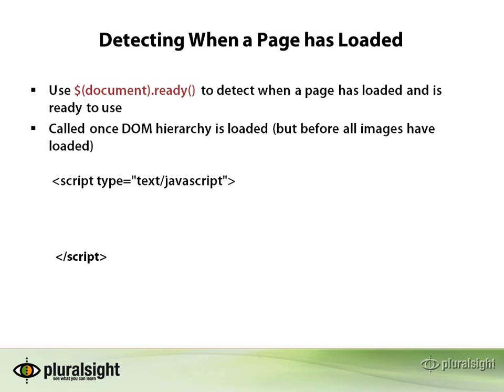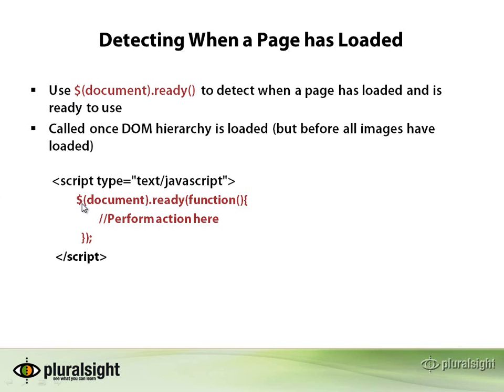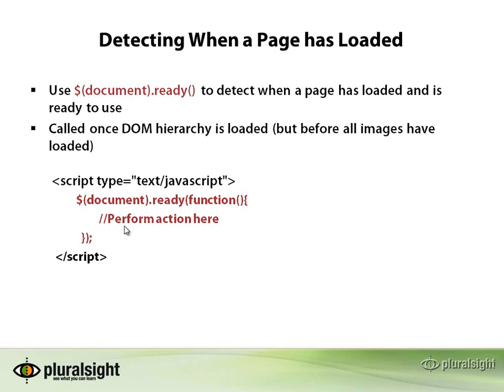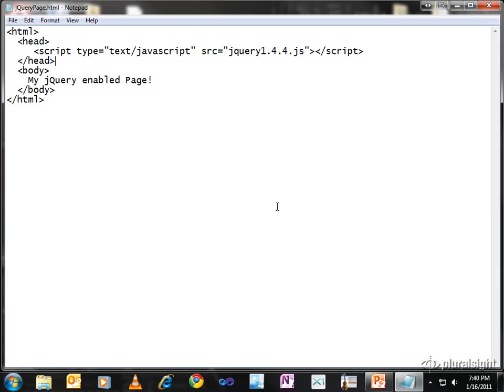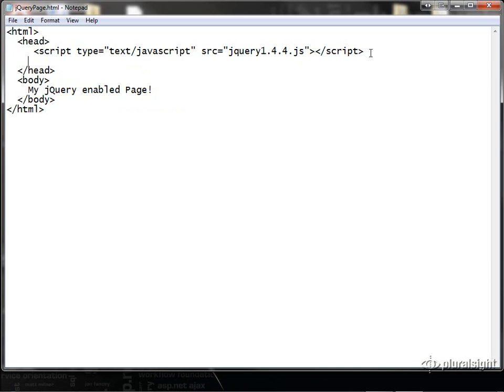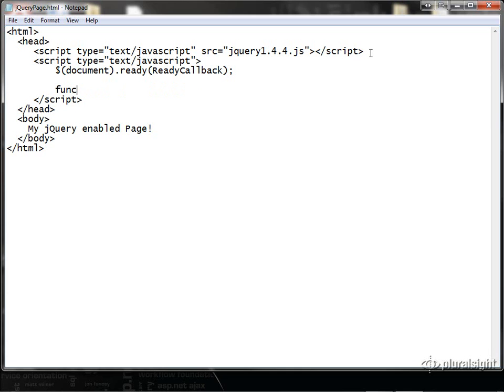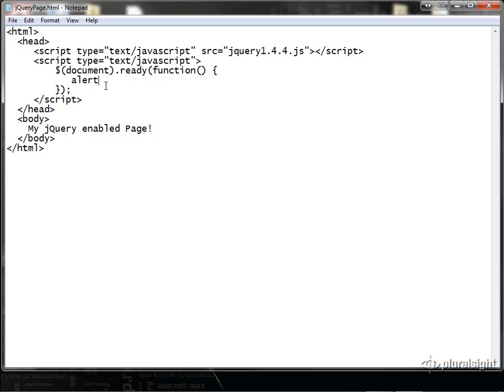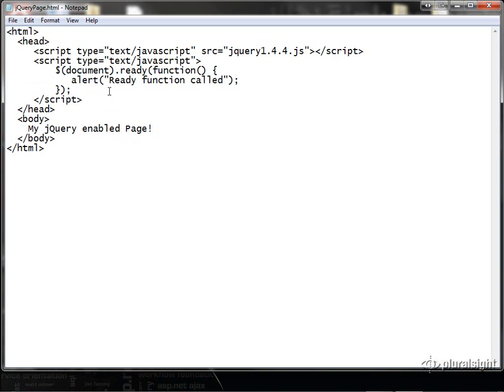4 Using the jQuery Ready Function